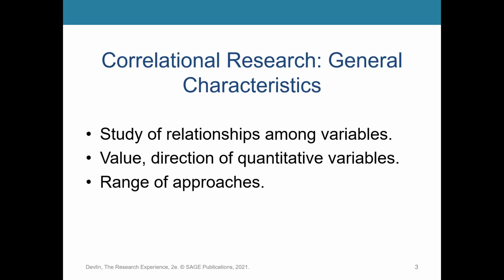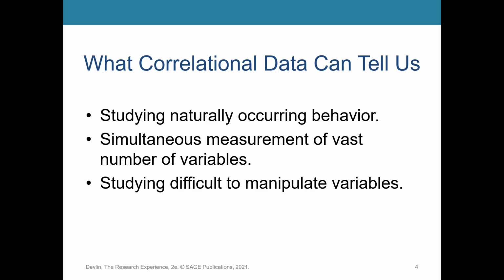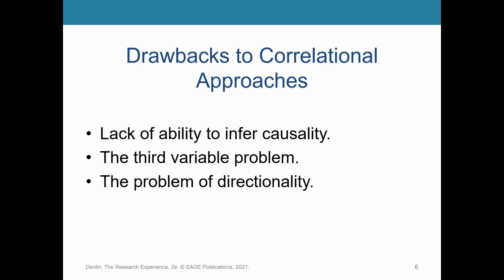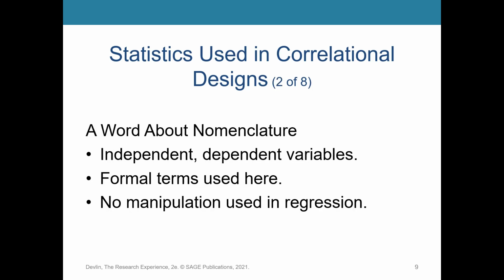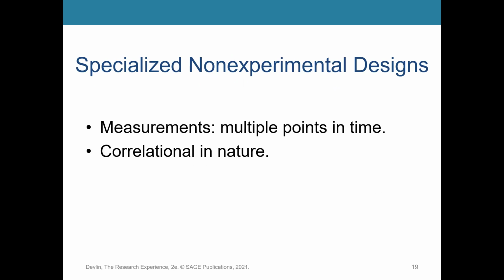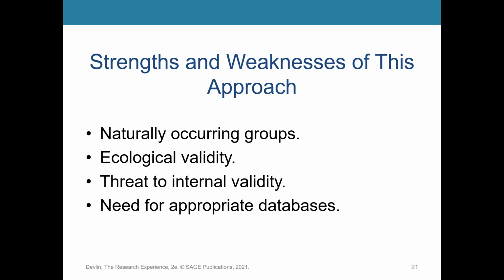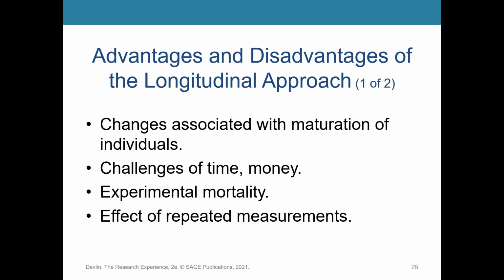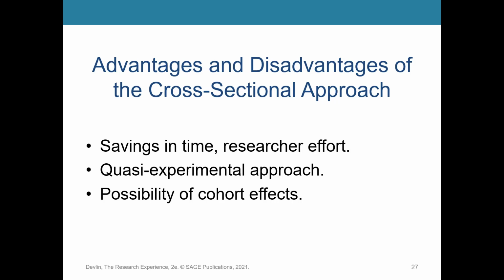Correlational Designs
This video covers the basics of correlation designs.